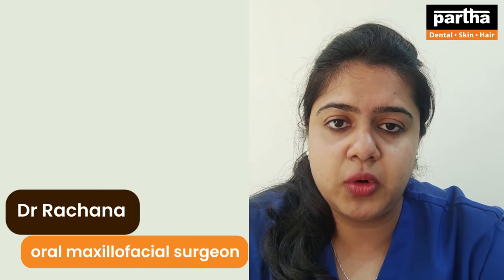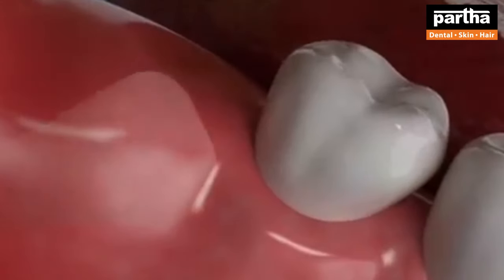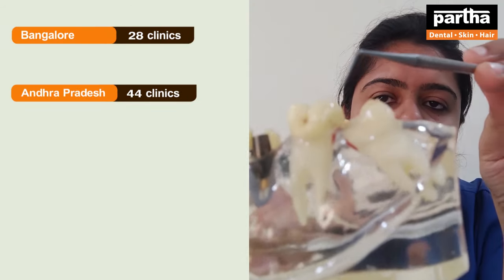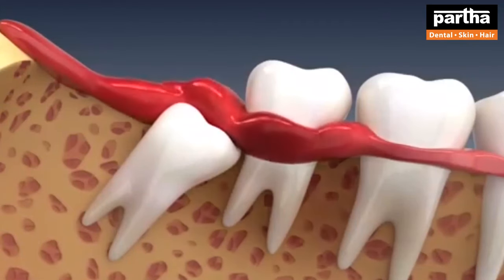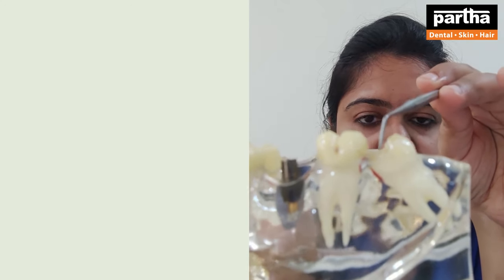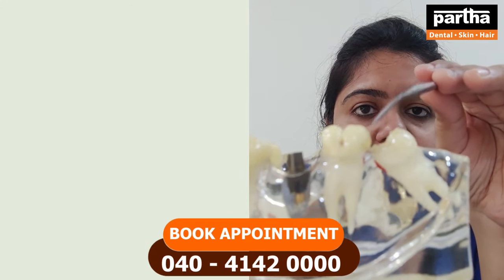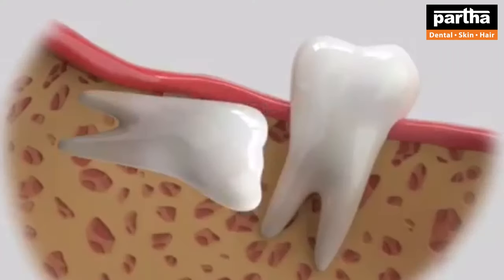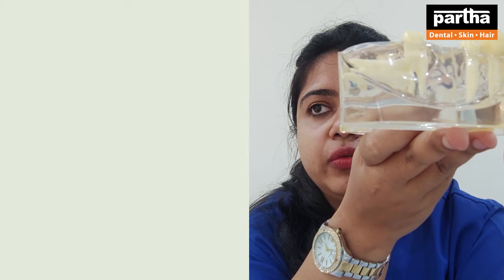Dr Rachana | Wisdom Teeth | ಪಾರ್ಥ ಡೆಂಟಾ ಸ್ಕಿನ್ ಹೇರ್ ಕ್ಲಿನಿಕ್ಸ್ | Bangalore Clinics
Dr Kalpana
Parthadental
Dental care
Thin hair
Best dental @ Bangalore
Hair fall
Hairline
Hair density
Hair transplant
Hair products
Smile improvement
Teeth whitening
Brushing
Yellow teeth
Cavities
Black spots on teeth
Dental floss
Chewing problem
Broken teeth
Smile design
Gaps between the teeth
Irregular teeth
Crooked teeth
Clips
Braces
Invisible braces
No braces
Aligners
Invisalign
Bleeding gums
Bad breath
Oral ulcers
Sensitivity
Veneers
Laminates
Artificial fixed teeth
Teeth sets
Dentures
Removable teeth
Implants
Beautiful smile
Beautiful hair
Root canal treatment
Fillings
Painless dentistry
Child dentistry
Cosmetics
Crowns/caps
Emergency pain
Gum health
Wisdom teeth
Preventive care
Sealants
Tooth replacement options
Jaw pain
Bad taste
Dry mouth
Dental X-rays
Opt
Dry socket
Fix my teeth
Tobacco chewing
Baby teeth
Milk teeth
Teeth shape
Teeth colour
Cracked tooth

కాస్మటిక్ డెంటల్
డెంటల్ క్లినిక్
డెంటల్ సూపర్ స్పెషలిస్ట్
డెంటల్ హాస్పిటల్
ఎత్తు పళ్ళు
వంకర పళ్ళు
డెంటల్ ఇంప్లాంట్
పంటికి క్యాబ్ పెట్టడం
రూట్కెనాల్ చికిత్స
స్మైల్ డిజైనింగ్
పిల్లల డెంటిస్ట్
ఫ్యామిలీ డెంటిస్ట్
దంతవైద్యుడు
ఎమర్జెన్సీ డెంటిస్ట్
దగ్గరలోని డెంటిస్ట్
జుట్టు రాలడం
బట్టతల
నోటి దుర్వాసన
ఫ్రీ కన్సల్టేషన్